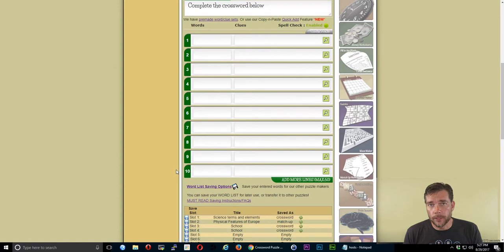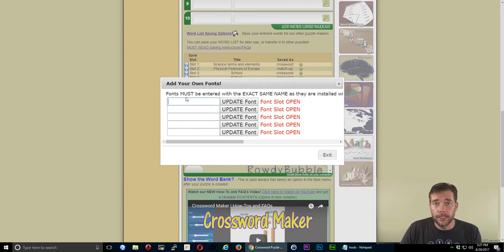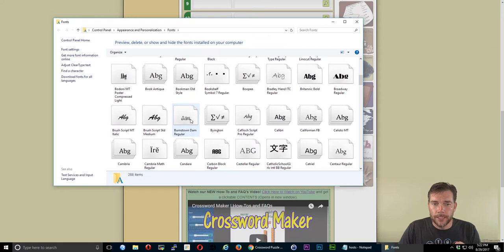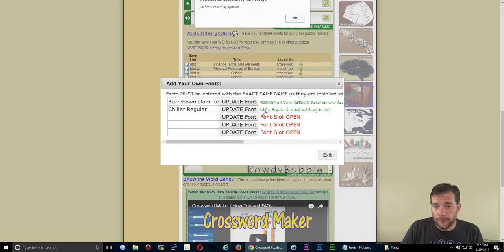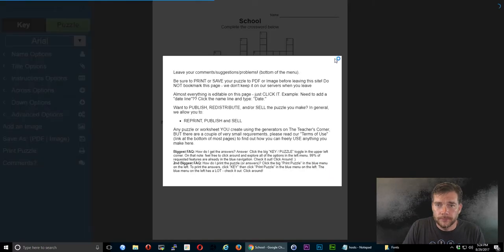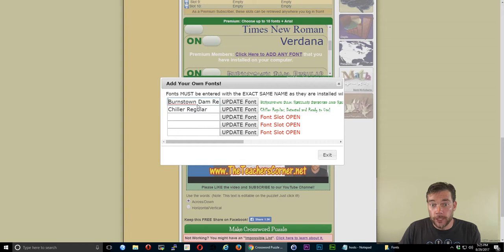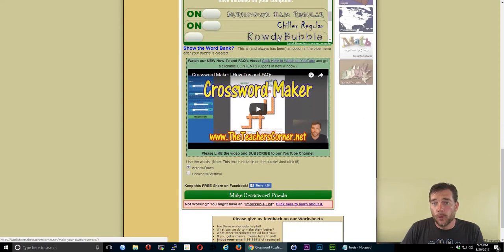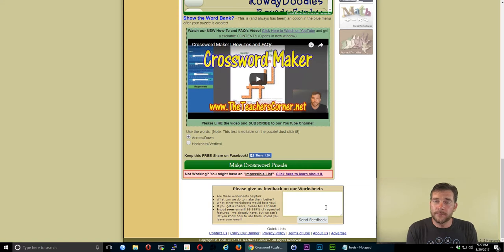Use any font on our worksheet/puzzle makers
Premium Membership Feature: Use any font installed on your computer in our worksheet and puzzle makers.

In the font list you can add up to 5 fonts that are installed on your computer to use in the worksheets and puzzles you create on TheTeachersCorner.net.  To use this feature you MUST enter the name of the fonts exactly.  This video show you how to find your computers font list and enter them for use in the puzzle makers!